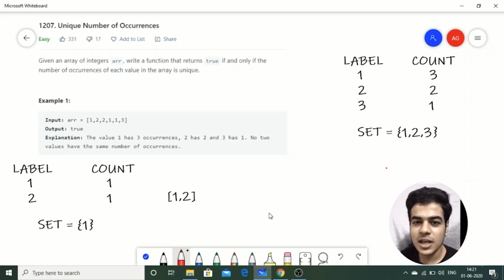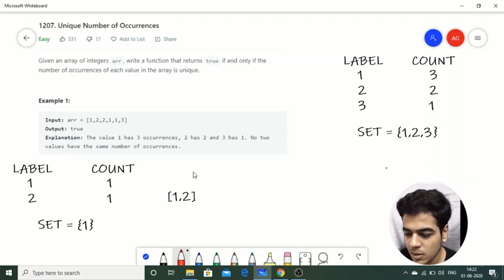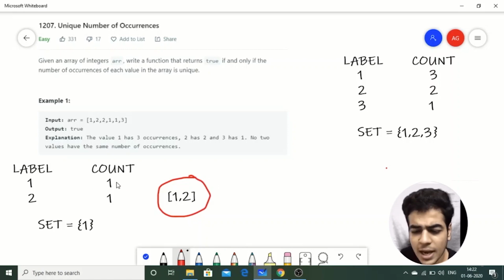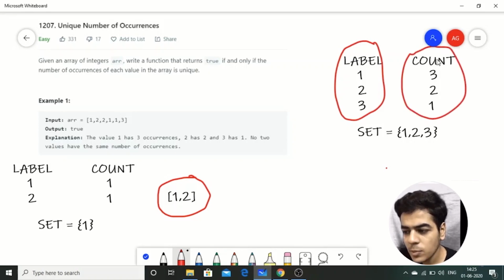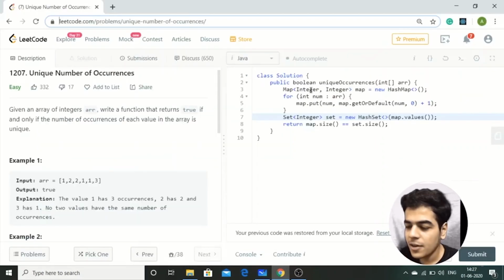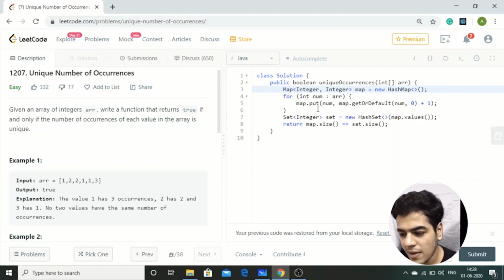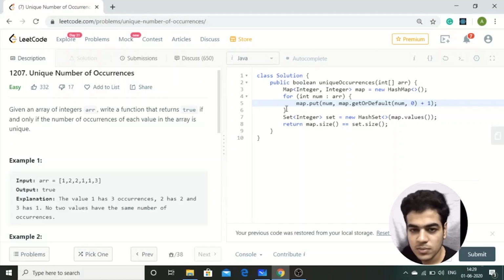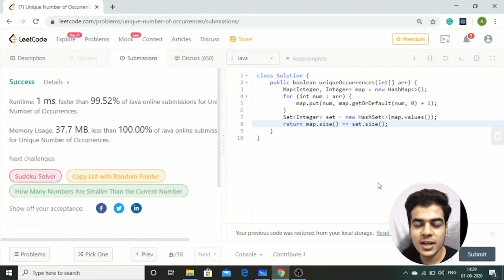21DC: (D3P3) Unique no. of occurrences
Topics: HashMap